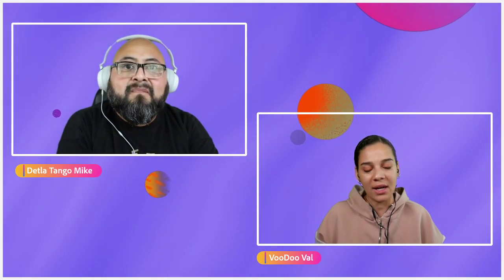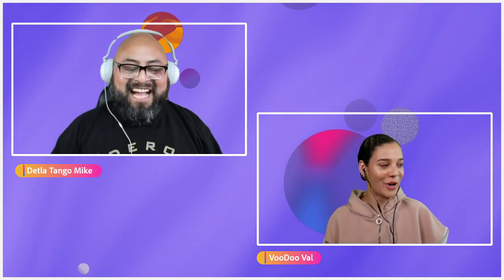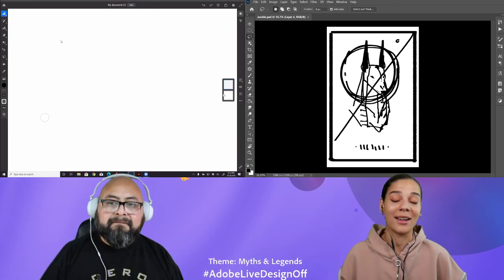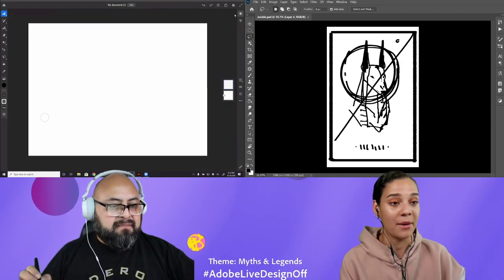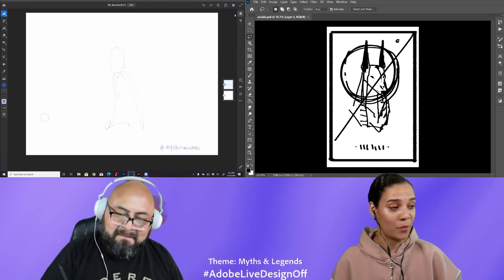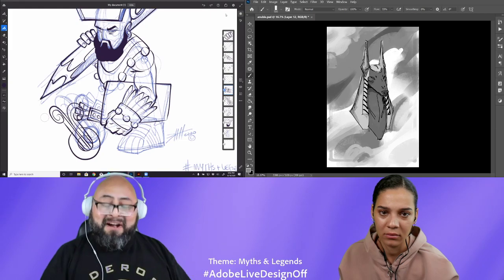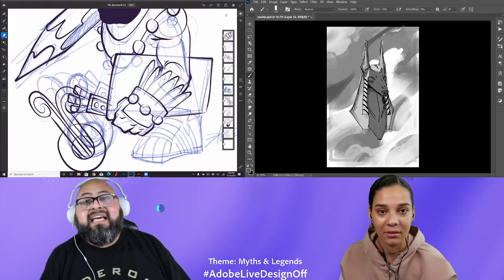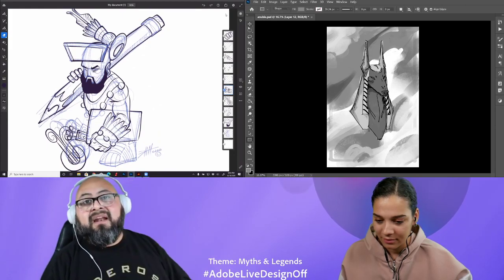Design-Off with VooDoo Val & DeltaTangoMike | Adobe Creative Cloud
Join digital artists VooDoo Val and DeltaTangoMike on Adobe Live for a digital Design-Off! Tune in for this friendly battle of the design and illustrator minds using Photoshop & Illustrator.

Guest Daniel (DTM) Flores is a multidisciplinary artist based in Atlanta, GA.

Host VooDoo Val is a Creative Streamer & Community Moderator for Adobe Live based in Sacramento

Chapters
00:00 Start
01:40 Introduction
08:25 Designing begins
15:00 What drives you to create?
27:40 Taking breaks and refreshing creativity
43:15 Daniel’s process